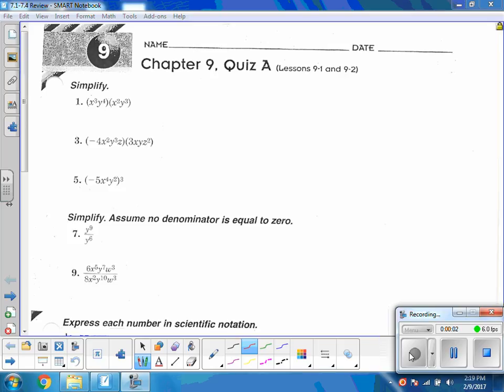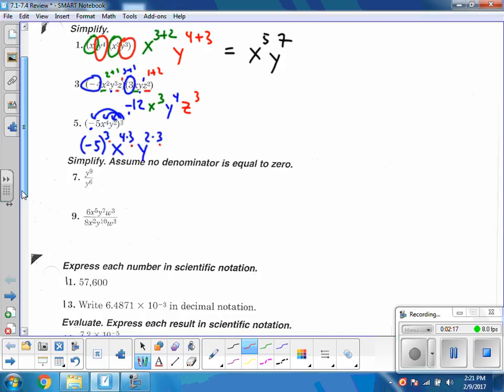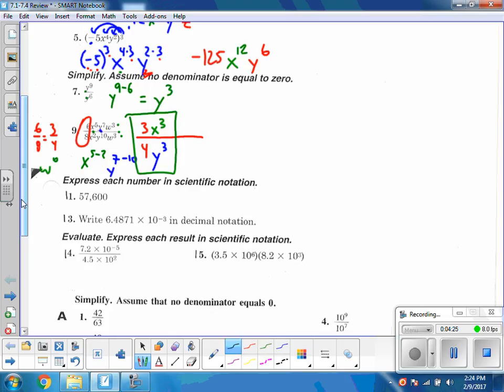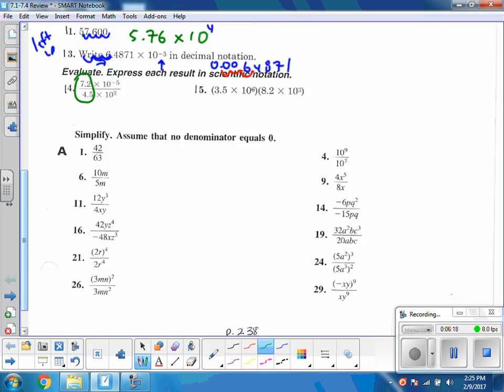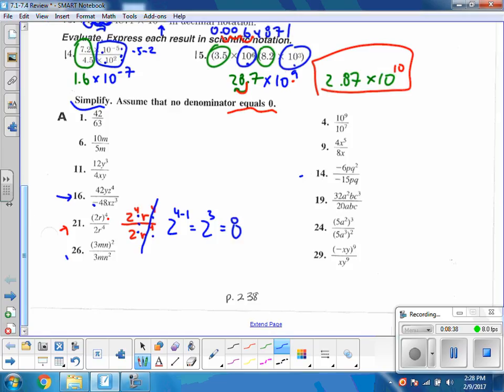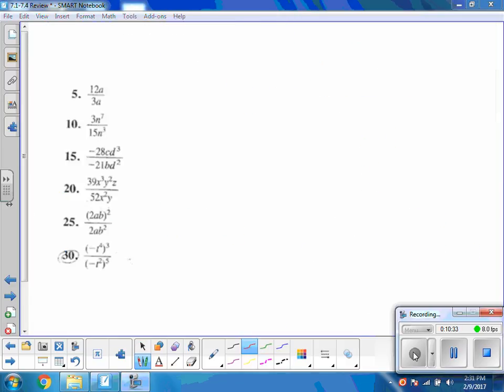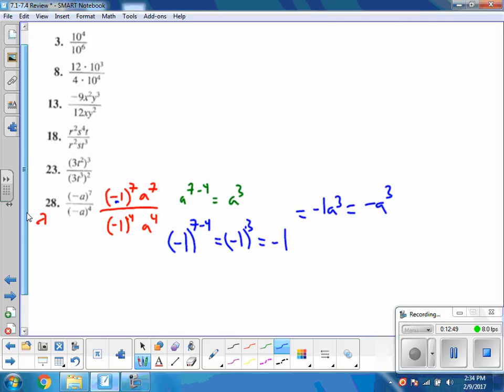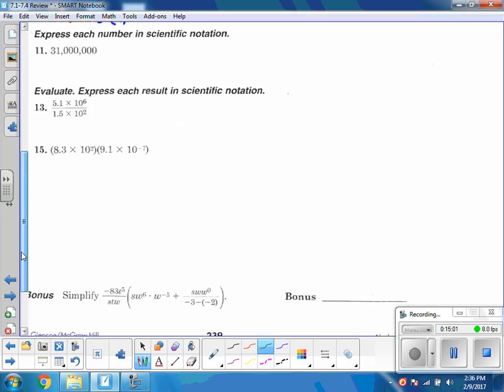C7 Exponential Rules Review